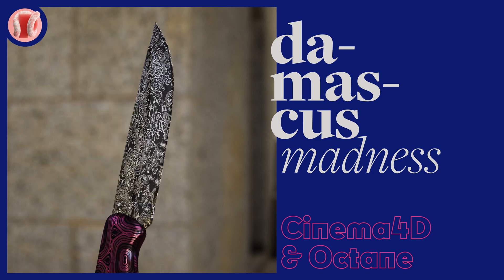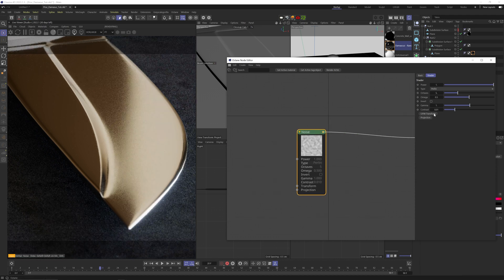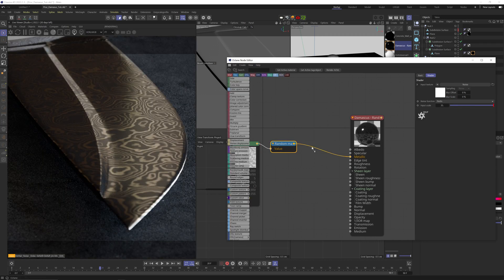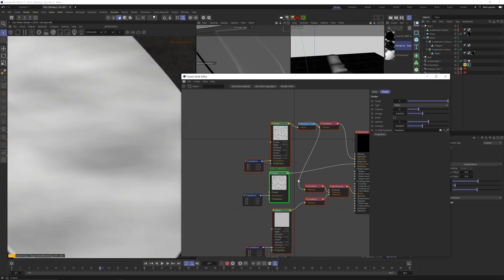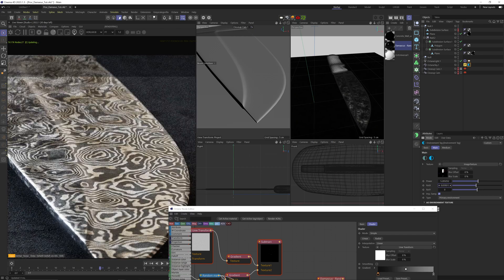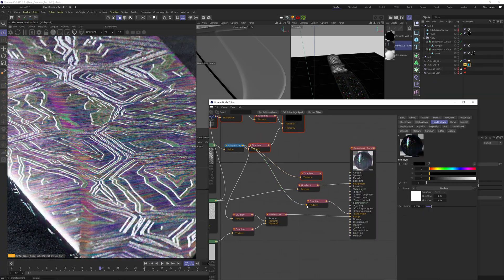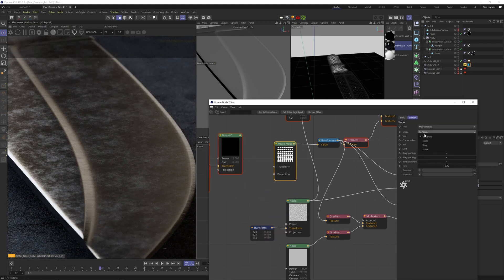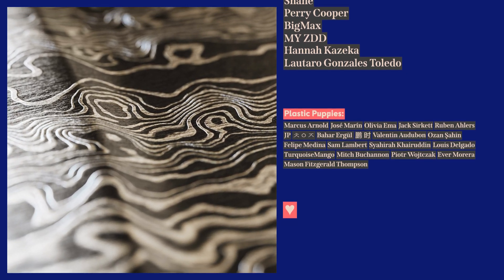Cinema 4D Tutorial - Procedural Damascus (Octane)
Get the new pack! 26 Procedural Damascus Steel Materials for C4D & Octane

In this C4D tutorial we'll see how easily we can make a literal infinite amount of the famous Damascus steel patterns. With only a few nodes, we can create a highly realistic Damascus steel look.

00:00 - Intro
00:55 - Setting Up Pattern
02:54 - Adding Imperfections
05:56 - Blue Damascus
07:15 - Experimenting with Patterns
08:07 - Outro
08:20 - Patrons & Members Shoutouts